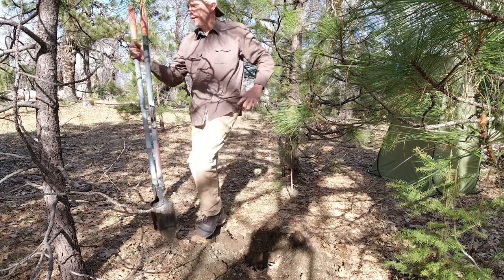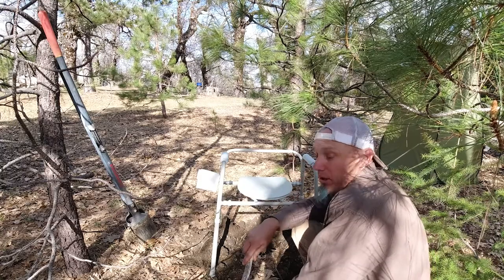Dispersed Camping Toilet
Pooping In The Woods - Reusable Bathroom

If we enjoy the outdoors, we all have to do it at some point, so let's make it easy on ourselves. For many people, squatting is out of the question. Most would also agree they don't love digging a hole every time. Let me show you how I set up a camping bathroom that can be used several times per hole.

I always bring my post hole digger these days, and I dig a deep hole so I don't have to dig each time I have to go number 2. Then I place a portable 4x4 foot shower tent over it for privacy. We always face the door away from camp, so the ocupant can leave the door open if they choose for the breezes. We don't always put the included rainfly on it, but we;ve been grateful a few times when we were surprised by rain, and the rainfly kept our toilet paper dry! After each "session" I cover the human waste in enough dirt to cover it and keep bugs off. When I have filled it to about 10 inches from the top, I backfill the hole with soil entirely, then dig a new hole and move the whole thing. With this method I can use the same hole about 4-6 times before I have to move and start a new one.

Be sure to check your local regulations before going out. Each location has different regulations. When I was in Moab we had to haul out ALL of our waste, digging a hole was not allowed.

Shopping on Amazon?  Anything you buy in the next 24 hours supports our efforts.

Donations just because are great also: Paypal for a one time donation.